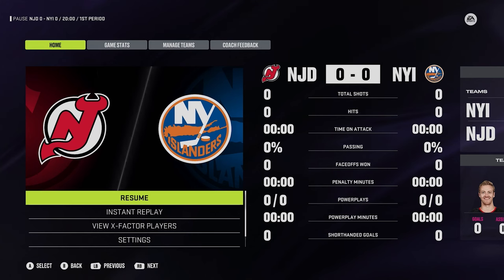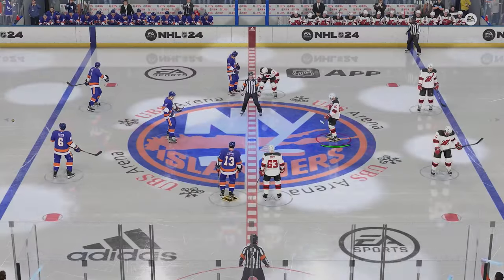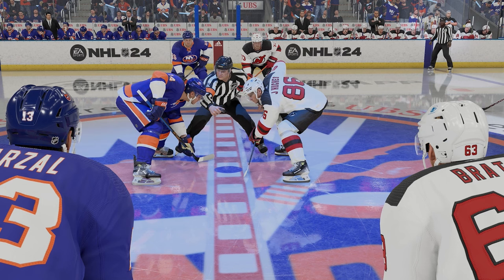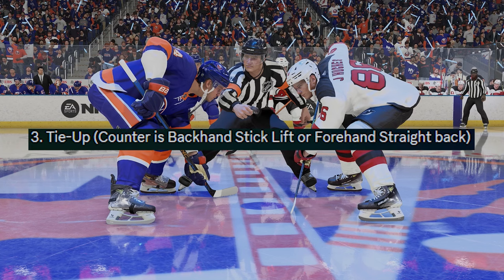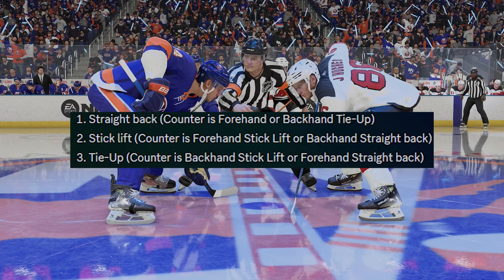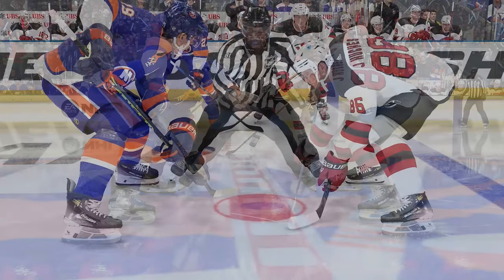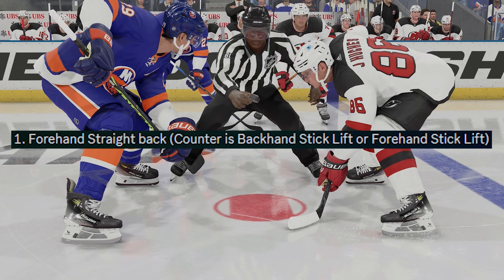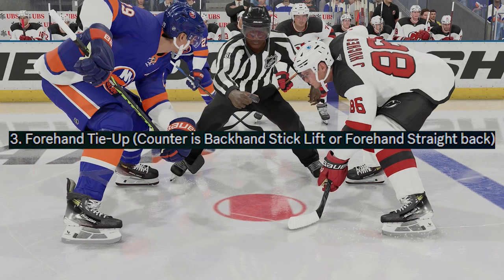NHL 24 HOW TO WIN EVERY FACEOFF!